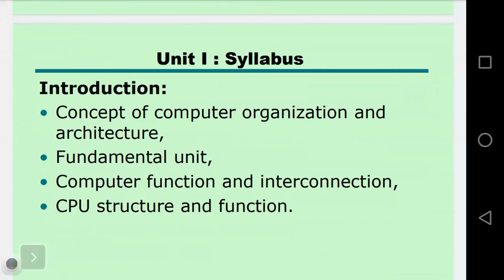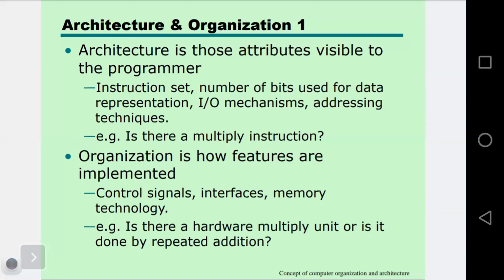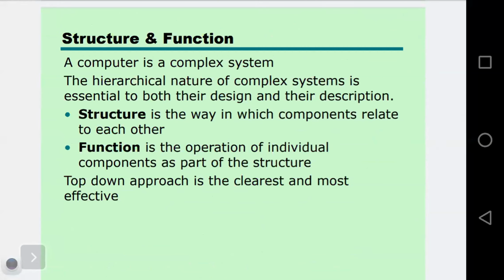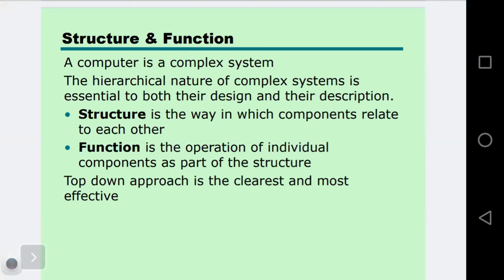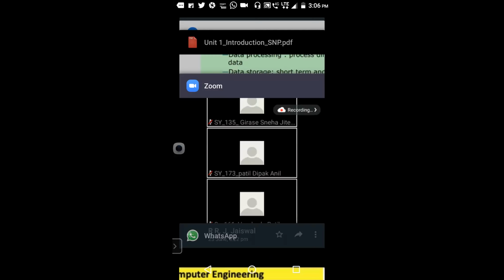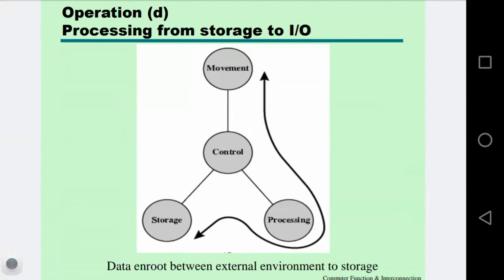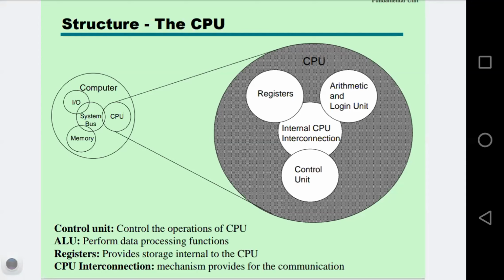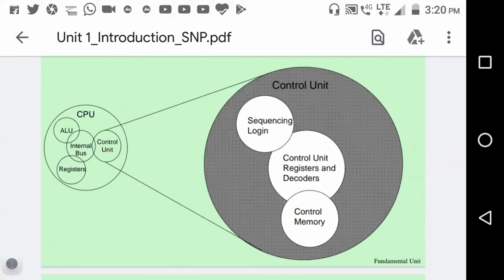DBATU -CAO Unit 1 - Lecture 2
DBATU - Unit 1 - Topic 2
Architecture and Organization